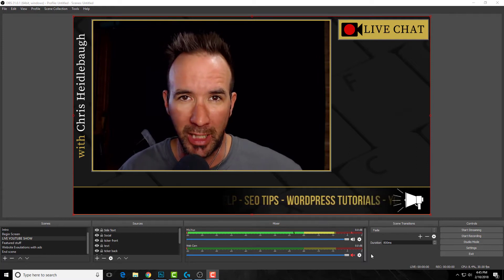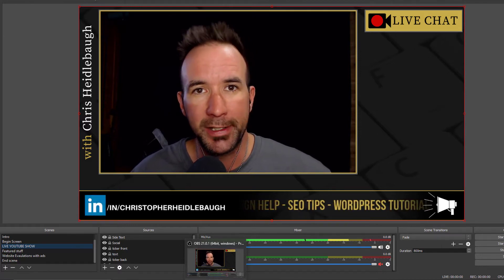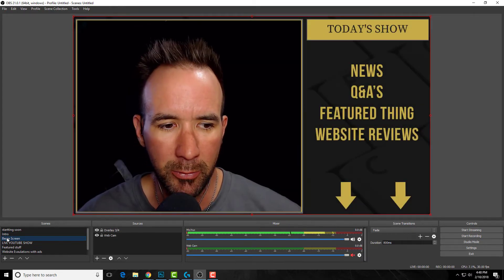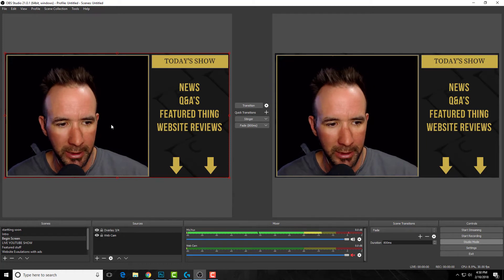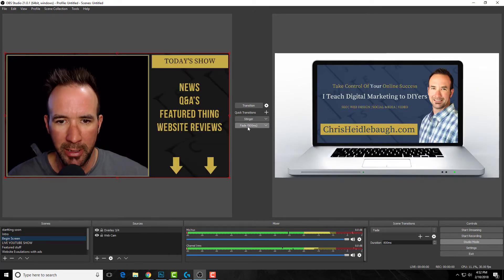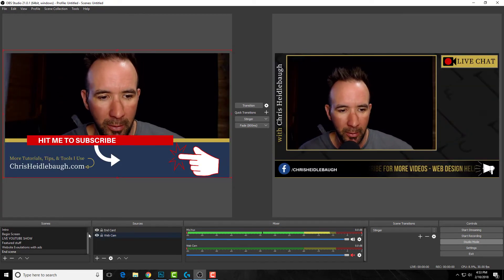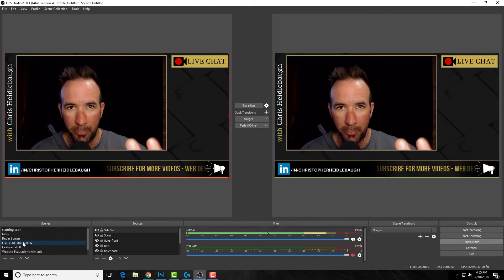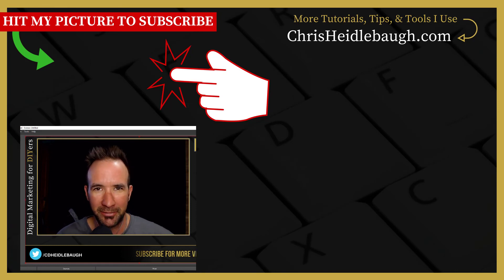OBS Studio Tutorial | Setup a Live Stream Show Like a PRO!